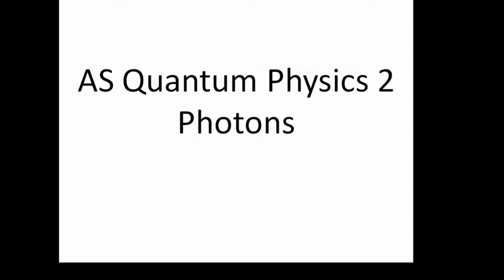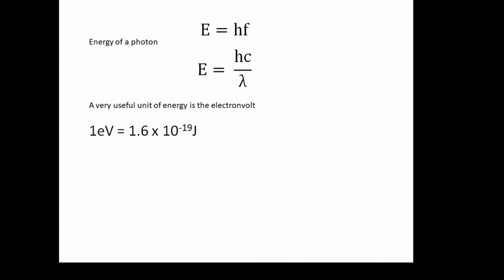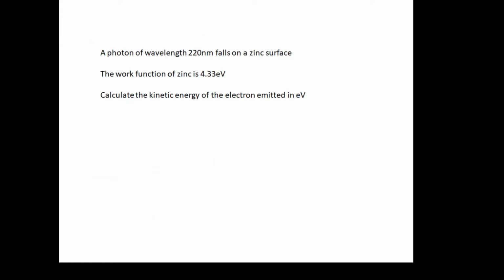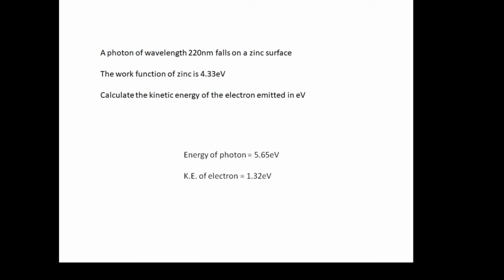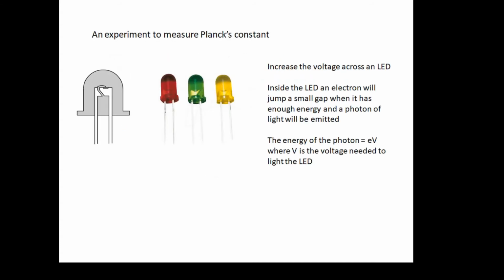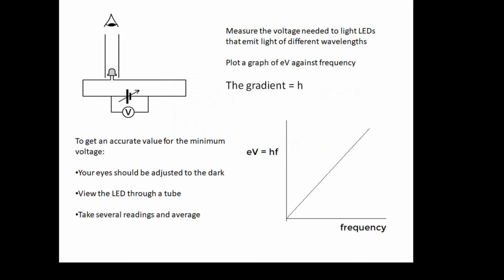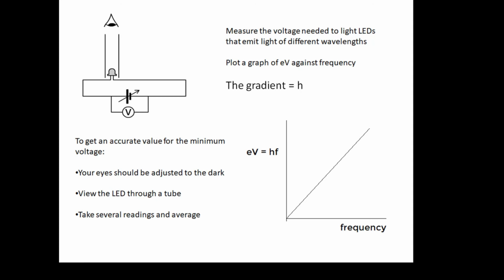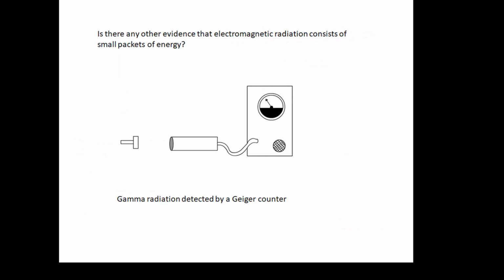Understanding Physics 2 AS Quantum Physics 2 Photons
Photons